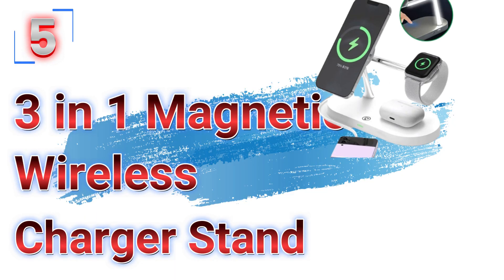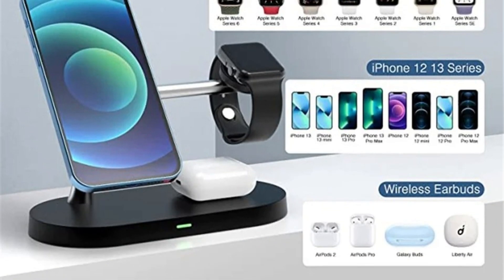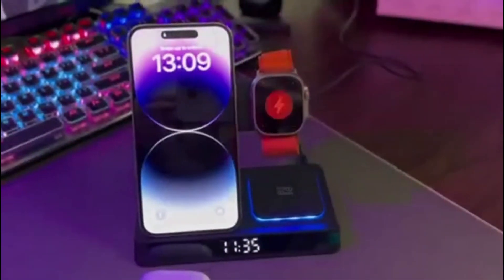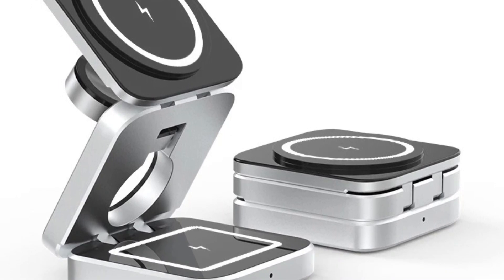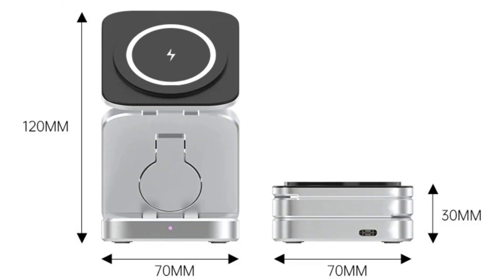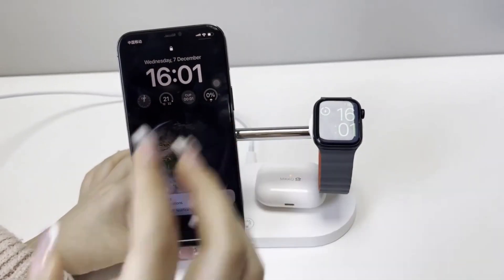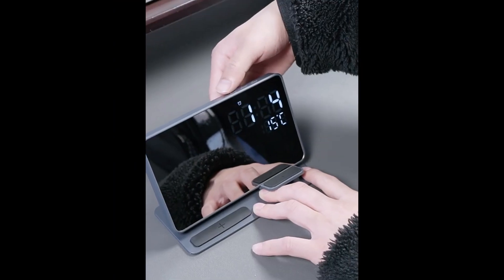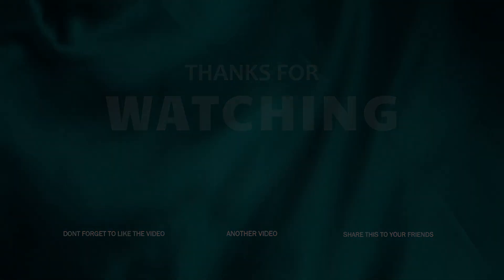2024's Best 3 in 1 Wireless Charging Station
Looking for the Best 3 in 1 Wireless Charging Station of 2024? Watch this video before buying to see our top picks and helpful reviews!
1) ► 3 in 1 Wireless Charger Fast Wireless Charging Station
2) ► 3 in 1 Wireless Charger Stand Magnetic For iPhone
3) ► 3 In 1 Foldable Magnetic Wireless Charger Stand
4) ► 4 in 1 Foldable Wireless Charger Stand
5) ► 3 in 1 Magnetic Wireless Charger Stand
Looking for the ultimate 3 in 1 wireless charging station for 2024?
Look no further! In this review, we will take a deep dive into the best 3 in 1 wireless charging station available in 2024.
00:00 Intro
00:23 3 in 1 Magnetic Wireless Charger Stand
02:18 4 in 1 Foldable Wireless Charger Stand
04:08 3 In 1 Foldable Magnetic Wireless Charger Stand
06:05 3 in 1 Wireless Charger Stand Magnetic For iPhone
07:57 3 in 1 Wireless Charger Fast Wireless Charging Station
Audio music credit: